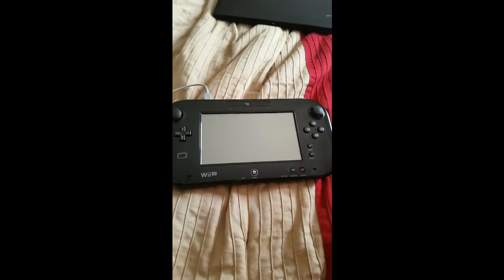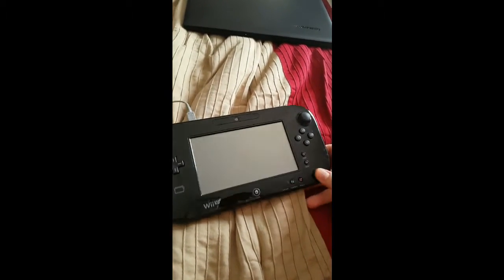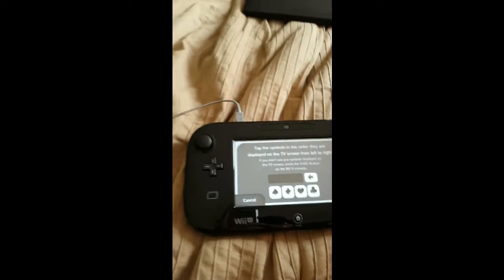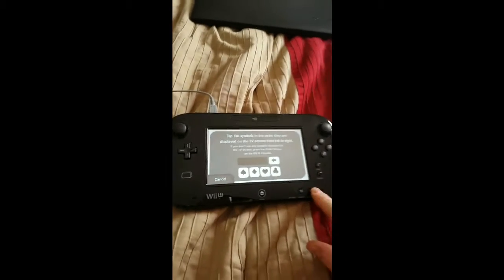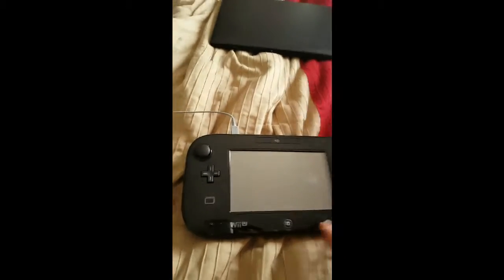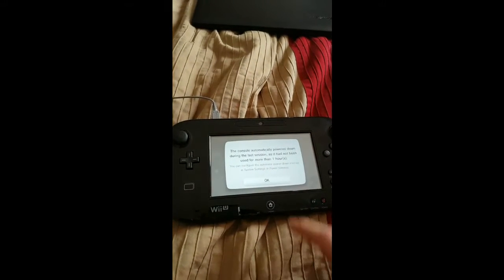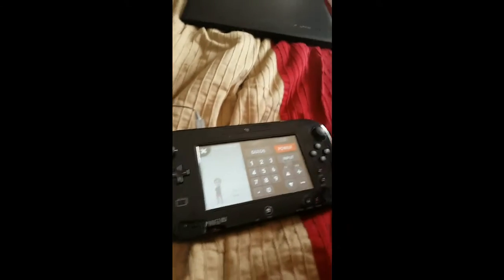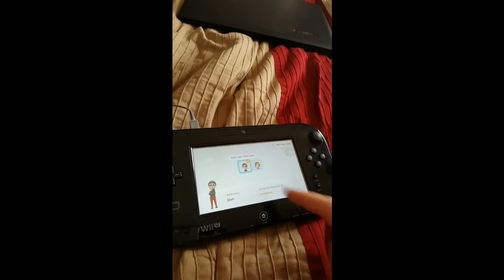How to Fix Wii U Gamepad with TV Button (Syncing Problems)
I ran into some synching problems a few months ago, on a cold winter night. I remembered that night. The moon was bright, lighting the snow that covered the grass, the trees, and the pond, that appeared out my window, in a blanket of pure white.  But twas not the reason I remembered this night. For something fowl spoiled this majestic, Michigan, moonlit night.

     Not long after the discovery of my syncing problems, I soon found out my battery wouldn't charge. Was I not charging it enough? Did I charge it too much? Thoughts racing through my head, like a cat chasing a mouse, which is being chased by a dog, which is being chased by a goose. But what good is a Wii U without the gamepad, I thought? It can't even run Netflix! The future looks grim for my Wii U...

     After looking for solutions, I made no progress as nothing seemed to work. I even bought a battery, which didn't do shit. It seemed the only way was to pay for repairs, which would cost $150 for everything. At this point I was about to say fuck it, another $150 towards a primitive system that gets absolutely carried by its games, was not worth it. But it turns out, luck was on my side. One day while playing smash bros (thank fuck for the Gamecube con adapter) I wanted to turn up the volume on the TV. It was at this time I found the key to the synching problem. The back screen dimly lit up behind the TV Display, alas my problem was solved.